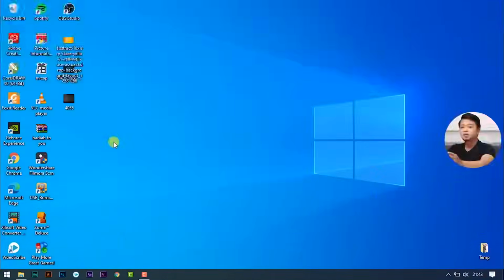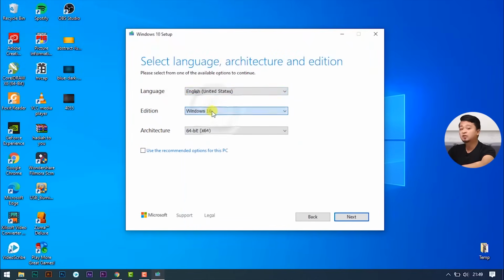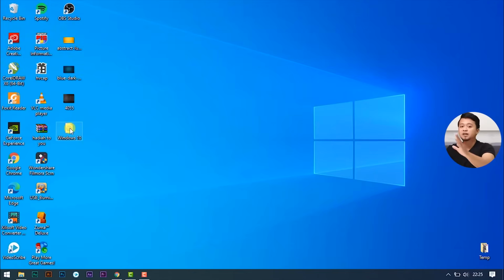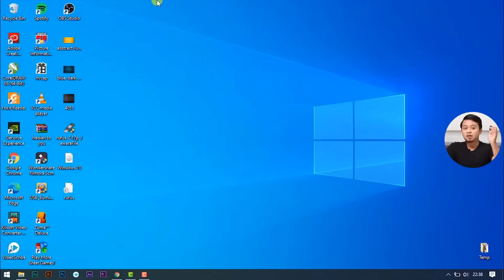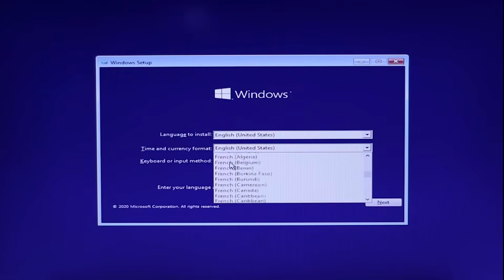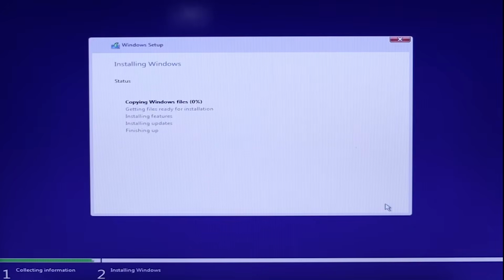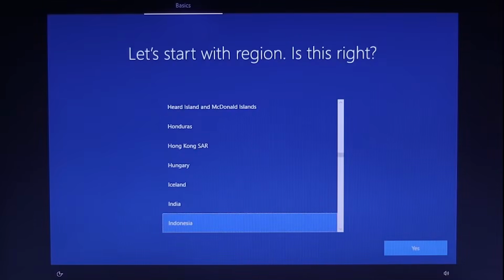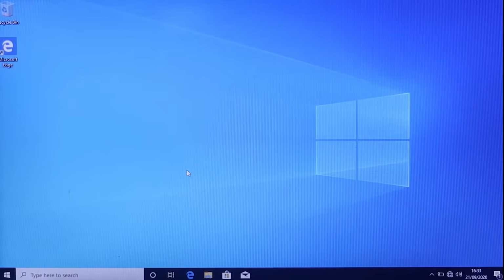How to Install Windows 10 Pro 2020 – Complete Guide (Download, Create Bootable Drive, Install)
Ready for a Windows 10 Pro fresh start? In this video, we walk you through every step, from downloading the ISO to making a bootable flash drive and installing it on your laptop or PC. It's super detailed and perfect for beginners!

0:00 - Introduction and Overview
1:21 - Downloading Windows 10
1:27 - Choosing and Downloading ISO File
5:47 - Creating Bootable Flash Drive
7:33 - Getting Ready to Install
7:43 - Installing Windows 10
15:58 - Post-Installation Steps
16:03 - Conclusion and Farewell